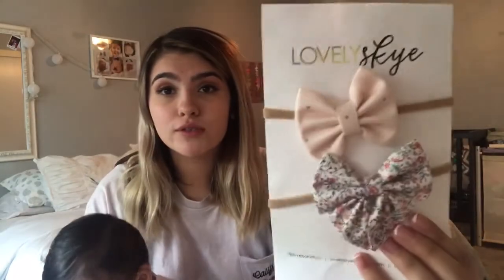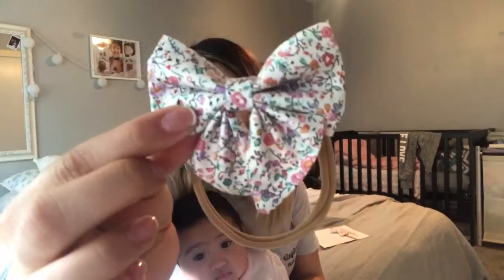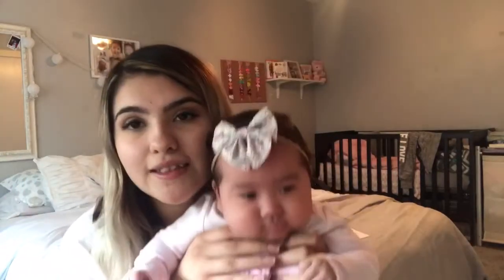BEST BOWS EVER !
Please check out her bows !
They are handmade  with love ! 💗 Every bow is available in a nonslip clip or on a nude nylon!
The 2 bows I showed are from her Easter collection so please get them soon , Easter is right around the corner !
FOR HER BOWS VISIT ! 🎀🎀🎀
Her Etsy page !

Also use our hashtag lovelyskyeco and tag us to be featured on out page! We love seeing your sweeties in our bows!